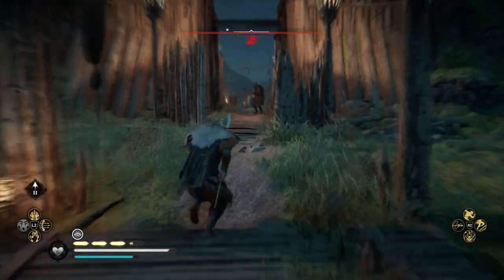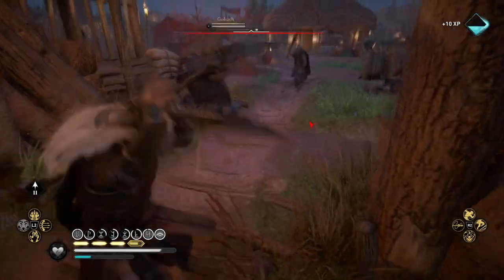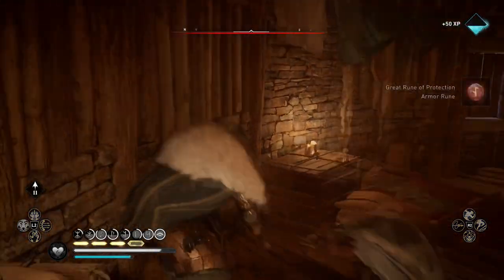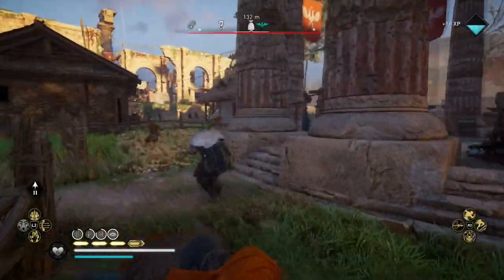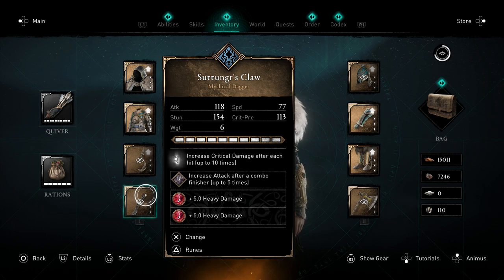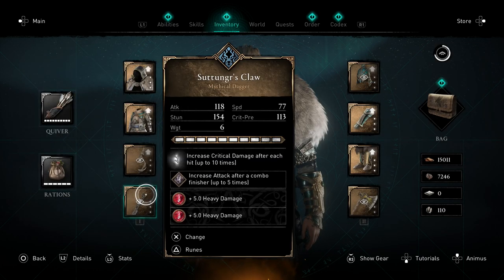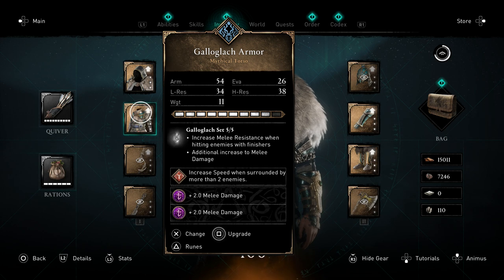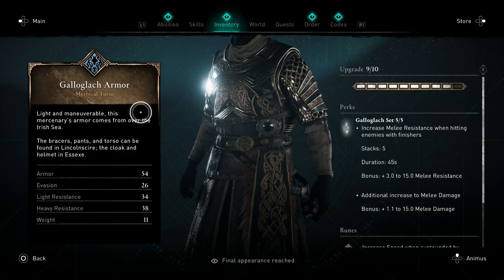Assassin's Creed Valhalla: EXTREMELY OVERPOWERED BUILD! (Heavy Stun Finisher)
I forgot to mention that the gameplay was on Drengr (very hard) difficulty. If you want to get the abilities I recommend using this guide

0:00 Gameplay
4:35 The Dagger
6:52 Runes & Second Weapon
13:57 Other Weapons I Recommend
16:10 The Bow
17:47 The Armor
23:15 Skills
25:48 Abilities